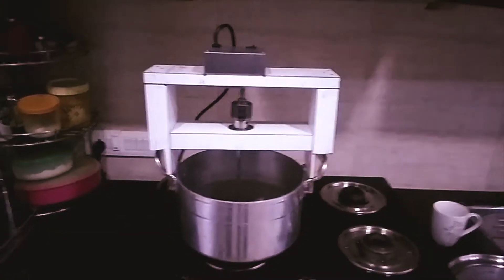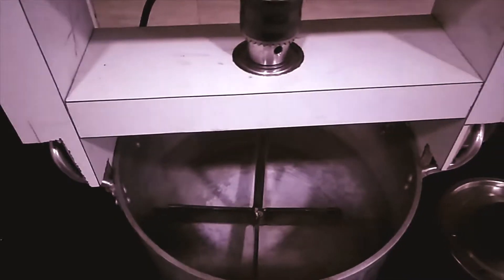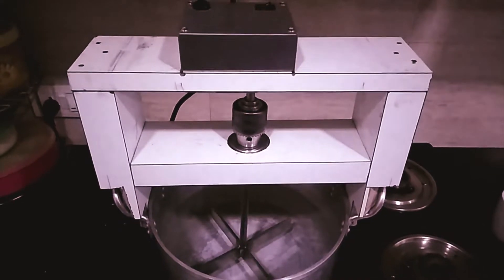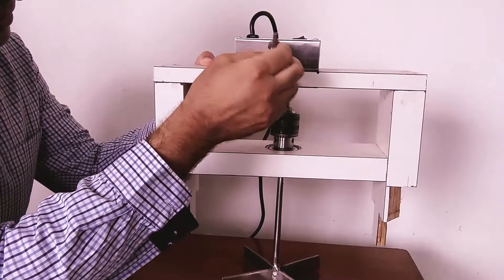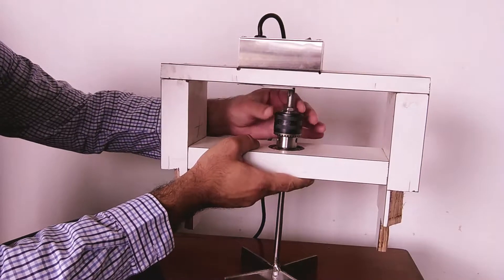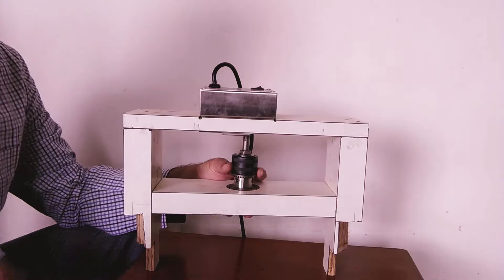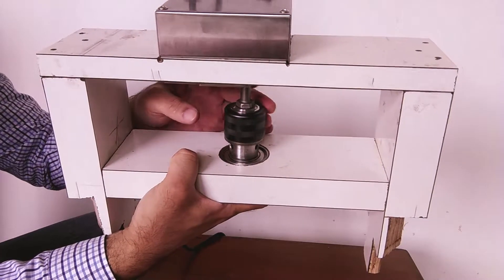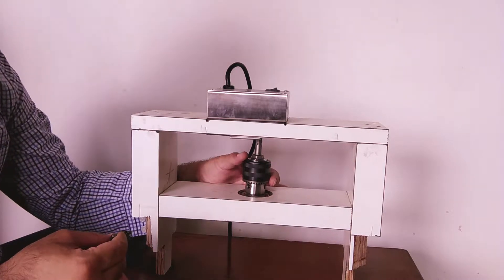Automatic stirrer assembled at home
Prettyia Barbecue Rotisserie Rotator Motor Electric Motor Grill BBQ Bracket Accessory 220-240V AC
Drill chuck